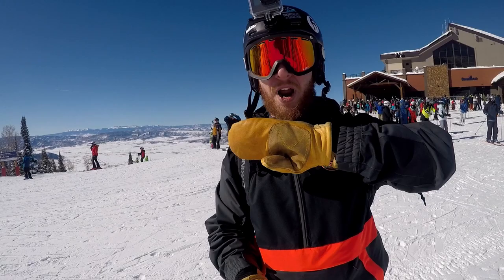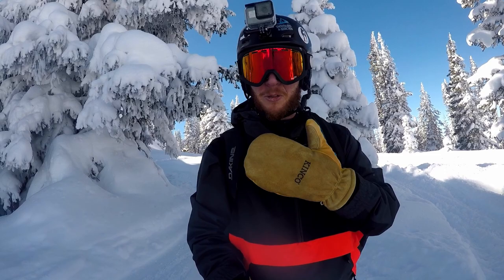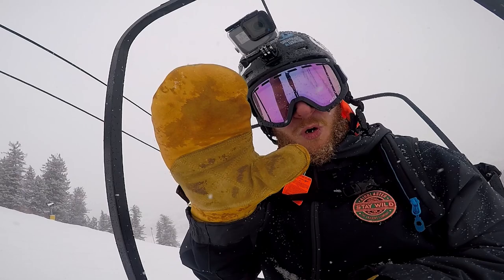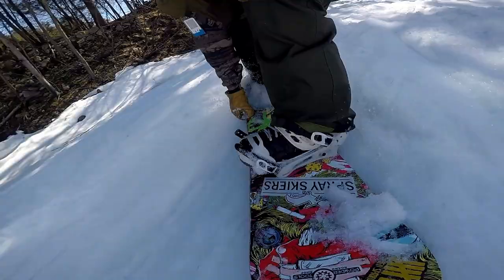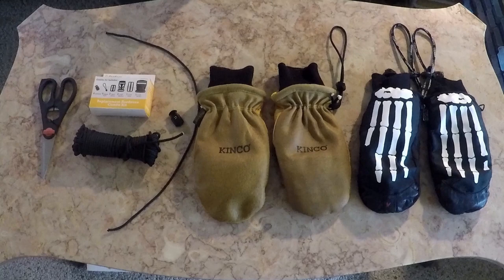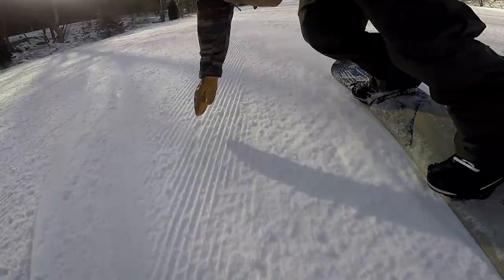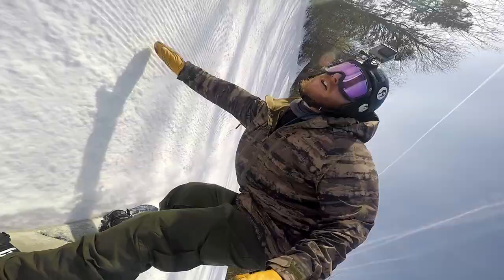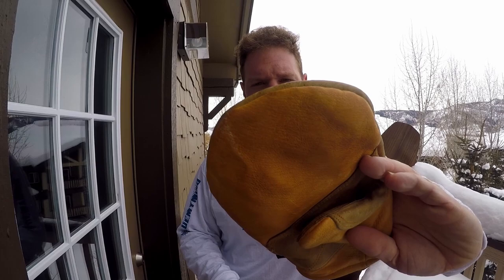Best Budget Snow Mitts - Kinco Review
I was already shopping for a new set of mitts from the start of the season. However when I got out to Steamboat in February I noticed a lot of the lifties and even some ski patrol were rocking the Kinco Mitts/gloves. When I had asked around my friend had an extra set on hand and in my size! So I scooped them up in the interest
of making this best budget mitt review. Oh boy were these things great!

Even when your hands are blue with frostbite
Board Through The Pain!

                                      *Credits*
Camera Operator(s): Hans Rosenfeld
 Editor:                         Hans Rosenfeld

Original music:

Special Shout Out: Nevin for scoring me these bad a$$ mitts on the fly while I was in Steamboat. And of course B-Finn for being an awesome hand model during the "How to" section.

Links/Index:
Mitts: